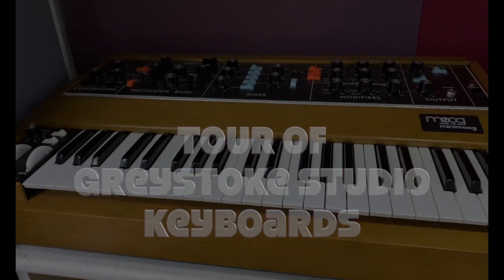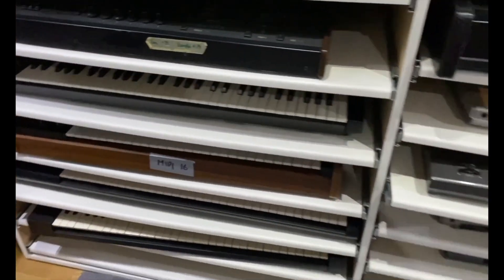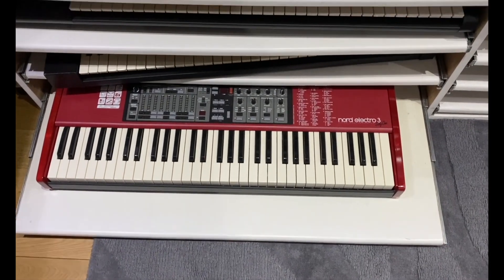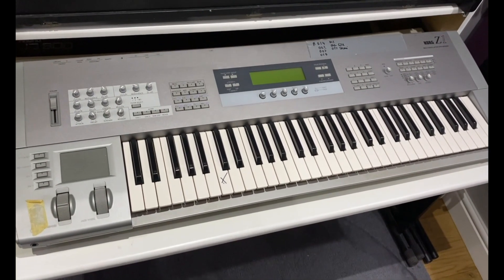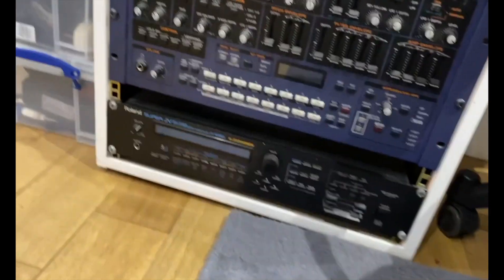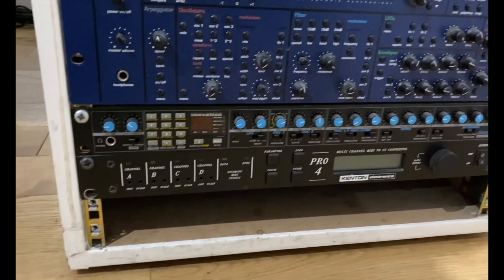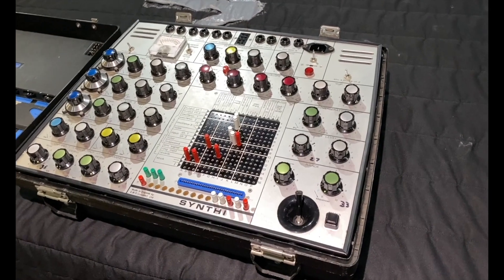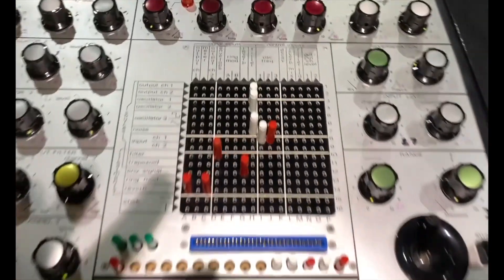Massive Analog Keyboard Collection - Greystoke Studio Tour!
Greystoke Studio in London, is a high-spec London recording studio. Here we have a look at all the keyboards Andy had in 9/12/2020 – 41 Keyboards to look at!
Classic, Modern & Vintage Keyboards.

0:00 - Mini Moog Model D – 2017
0:06 - Roland Vocoder VP330 MK I – 1979
0:10 - Oberheim OB-1 – 1978
0:14 - Prophet 5 Rev 3.2 MIDI – 1981
0:25 - Prophet 5 Rev 3.0 MIDI – 1980
0:36 - Oberheim Xpander – 1984
0:42 - Oberheim OB-8 – 1982
0:55 - Roland Jupiter 4 MIDI – 1979
0:58 - Logan String Machine – 1975
1:03 - Hammond C3 + Leslie Speaker - 1968 + 1963
1:05 - Mini Moog Model D – 1976
1:12 - Wurlitzer 200A Electric Piano - 1976 (bought from 10CC's Eric Stewart!
1:14 - Fender Rhodes Piano Stage 73 – 1979
1:25 - Roland Juno106 – 1984
1:31 - Roland Vocoder VP330 MK II MIDI – 1980
1:38 - Korg M1 - 1990
1:40 - Nord Electro 3 - 2008
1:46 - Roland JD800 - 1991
1:57 - Korg Trinity - 1995
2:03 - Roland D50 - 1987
2:13 - Korg Poly 800 – 1983
2:14 - Roland SH101 – 1983
2:18 - Roland MC 202 – 1984
2:25 - Hohner Clavinet D6 - 1979
2:32 - Korg Z1 - 1997
2:39 - ARP Odyssey – 1979
2:43 - Prophet VS – 1986
2:53 - Roland MKS80 with MPG-80 programmer – 1986
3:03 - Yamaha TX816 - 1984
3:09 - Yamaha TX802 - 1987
3:12 - Studio Electronics SE1X – 1994
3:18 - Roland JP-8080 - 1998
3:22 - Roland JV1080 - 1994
3:29 - Nord Rack 2 - 1997
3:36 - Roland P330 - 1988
3:42 - Akai S3000XL 32 Meg - 1996
3:51 - Novation Supernova - 1998
4:05 - Novation Bass Station – 1994
4:09 - Kenton Pro 4 CV Gate Converter
4:21 - Steinway Model O – 1908
5:32 - EMS AKS Synthi VCS3 – 1972

Since this video was made Greystoke Studio has acquired
2 x Roland Jupiter 8 - 1981
1 x Yamaha CS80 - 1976
1 x Yamaha CS40M - 1979
2 x Roland SH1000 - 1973
1 x TTSH Two Thousand Six Hundred Mini Meanie Arp 2600 Clone Analog Synthesizer Modular Synth - 2016 - my model is 2023

Update video coming soon!

Andy Whitmore is our Online Mixing, Mastering and Music Production service. We proudly serve major record labels, independent artists, and film/tv/advertising agencies and we’re recognised as one of the staple studios in London.